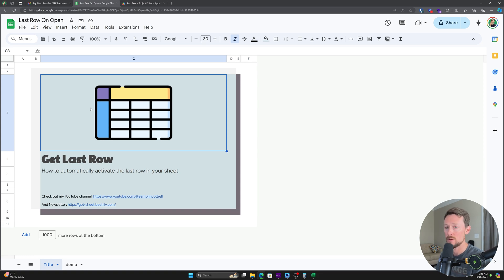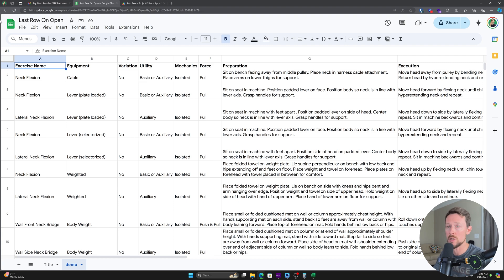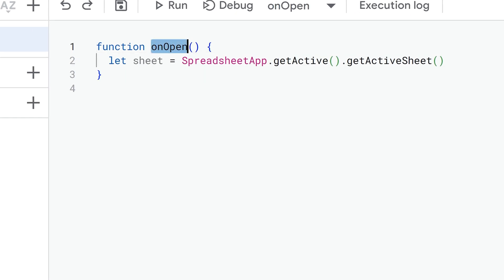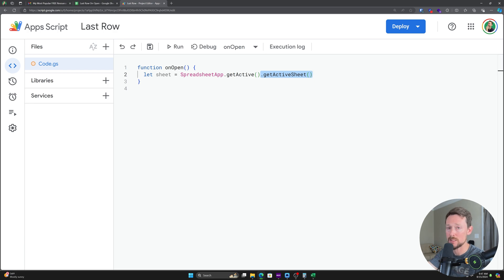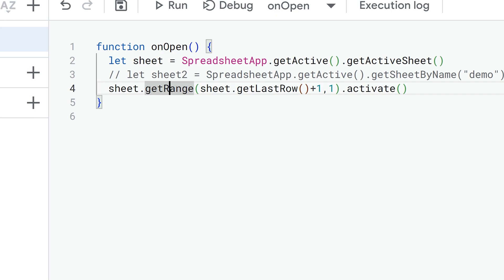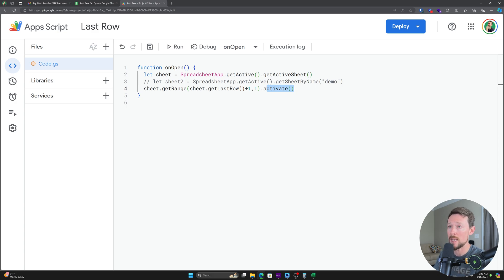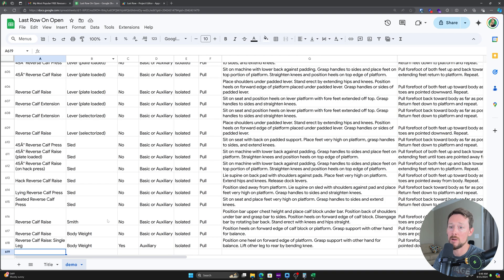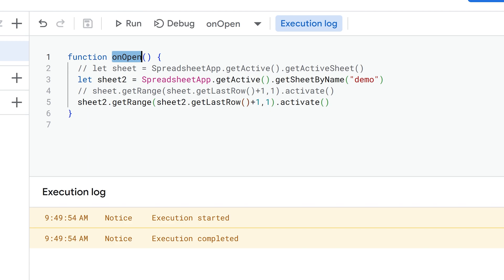Google Sheets - How to Automatically Go to Last Row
I go through three easy ways to go to the last row in your Google Sheet. With and without Apps Script.

🖥️ Office items I can't live without:

⌚Chapter Time Markers:

00:00:00 - setup
00:00:12 - ctrl + arrows
00:01:07 - apps script